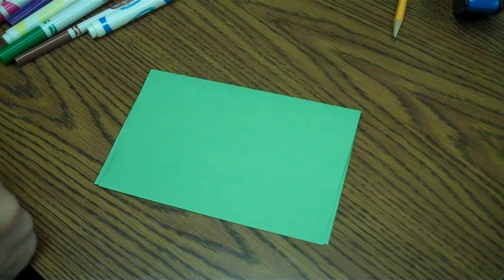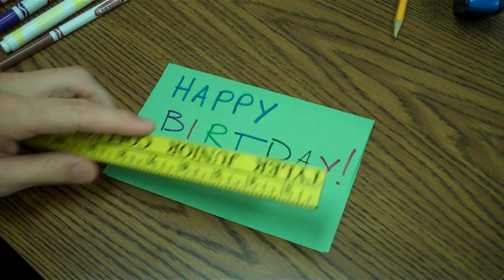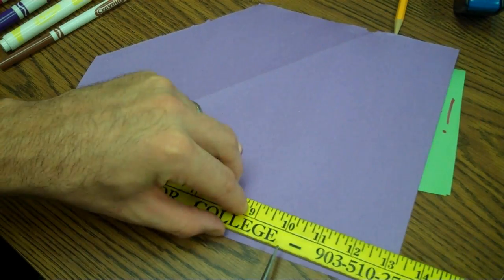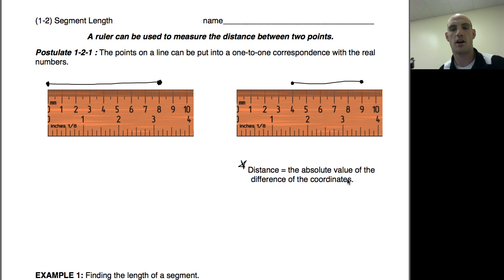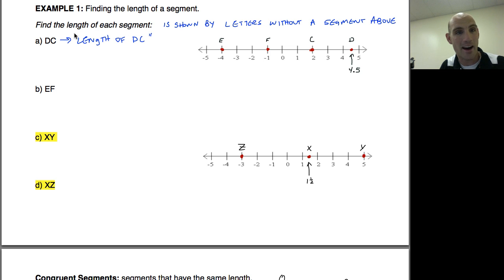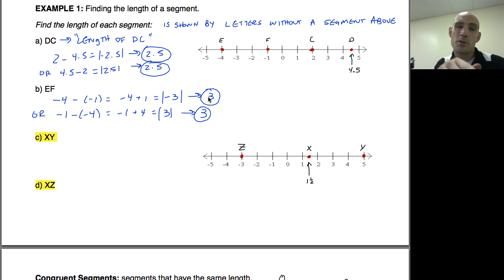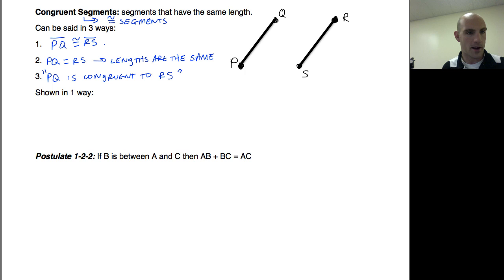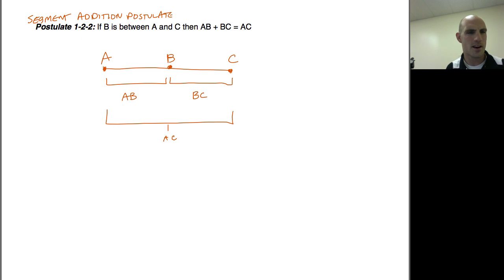Segment Length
In this video, I will show you how to find segment length and use the segment addition postulate.